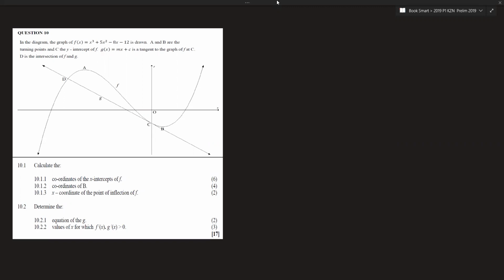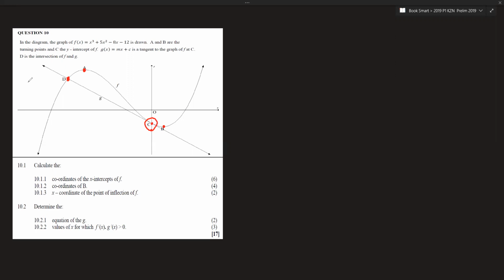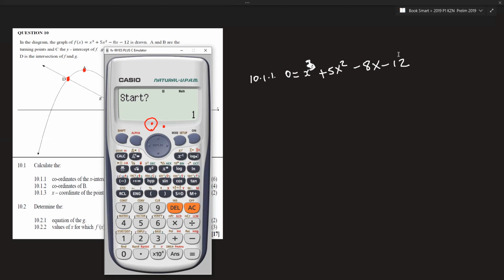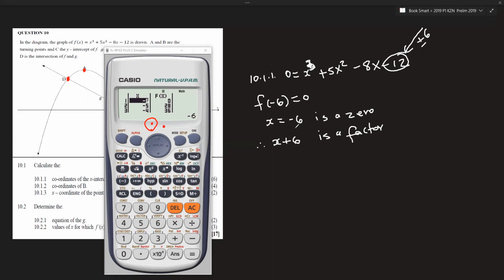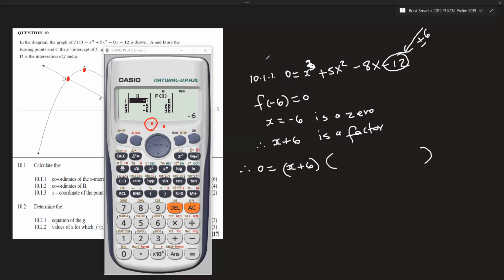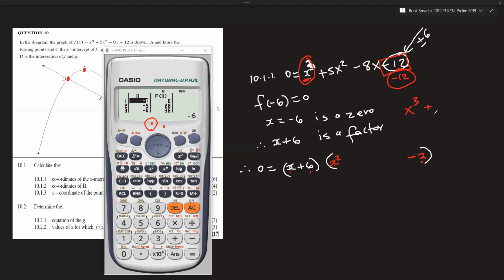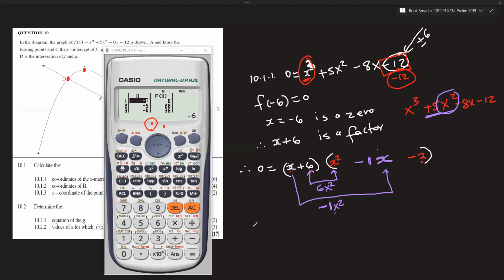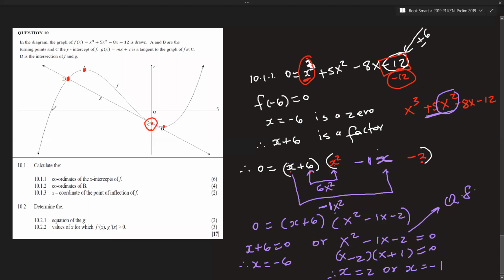Grade12 l Cubic Function+Minumum | 2019 KZN Sept Paper1| Q10.1.1 | MathsFanatics247 l Clinton Bahula